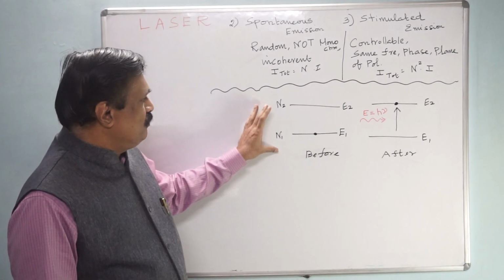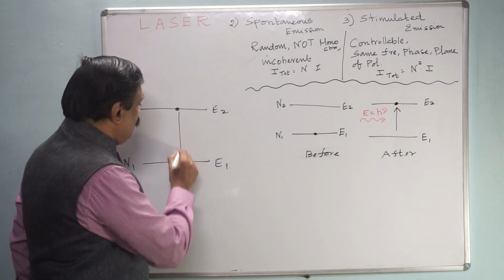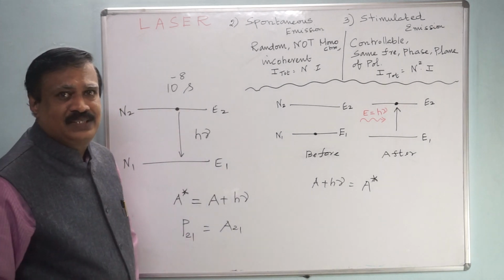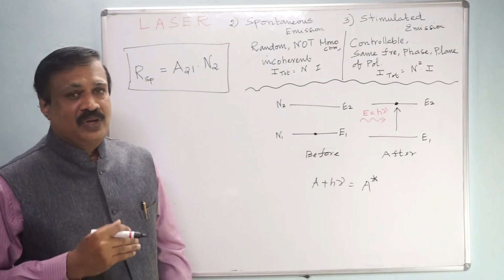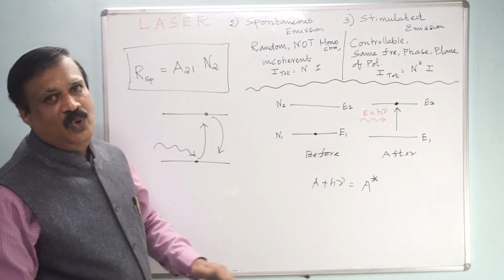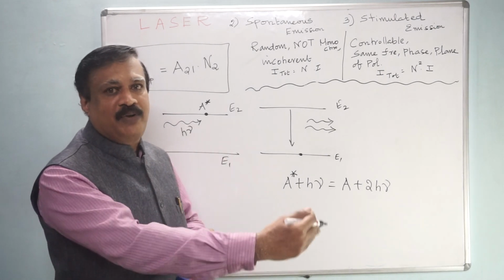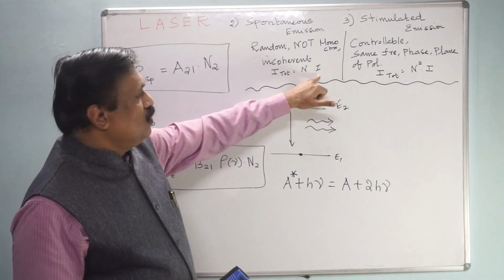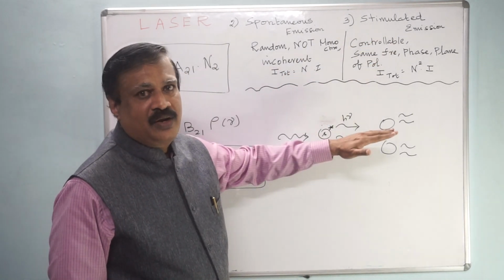LASER- Spontaneous & Stimulated Emission - Explained in Simple Way